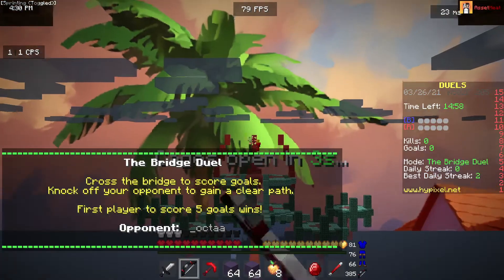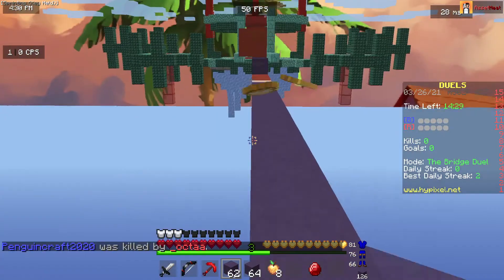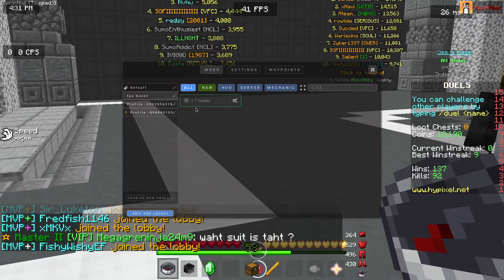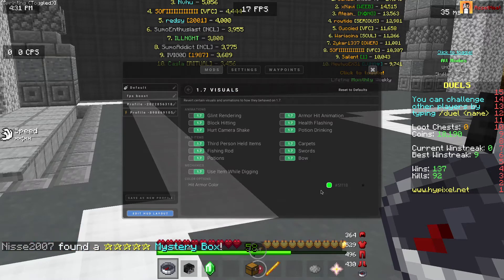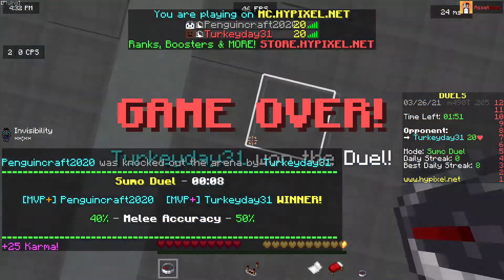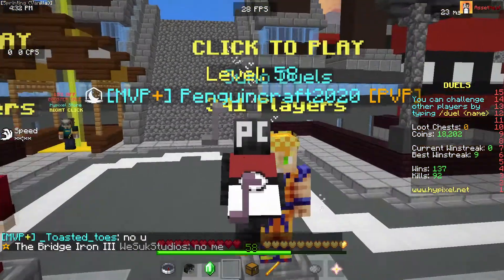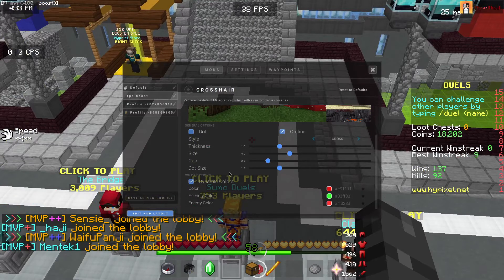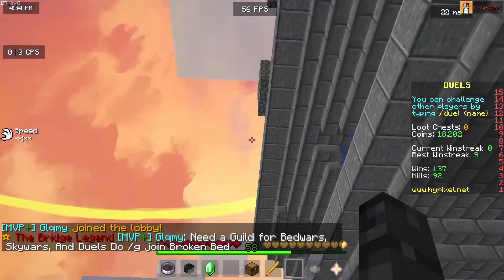How to change the hit color in lunar client! | Tutorial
How to change the hit colour in lunar client! | tutorial

In this video I will teach you how to change the hit colour in minecraft lunar client!

IGN:Penguincraft2020

mouse:model o

keyboard:havit/magic eagle HV-KB558CM

client:lunar client

FOV:40

hotkeys:7-v 8-r 9-f